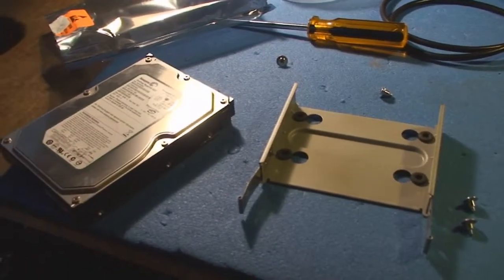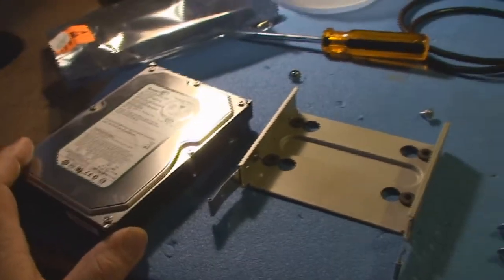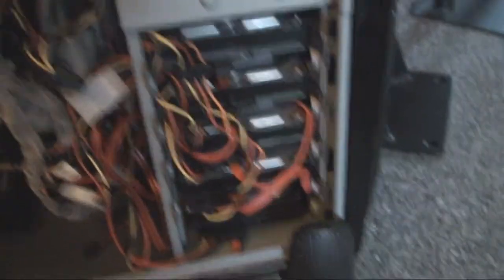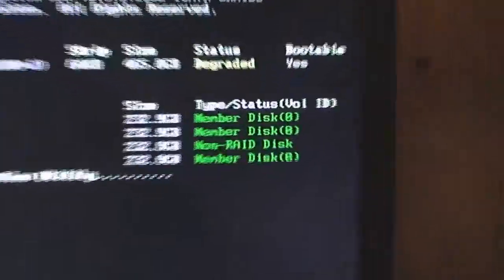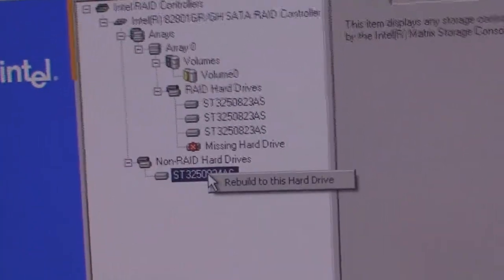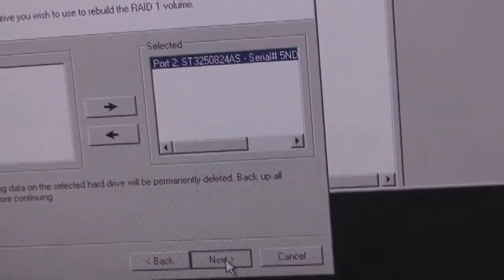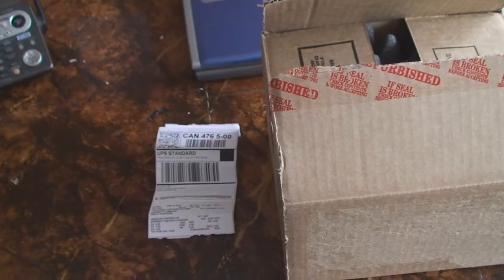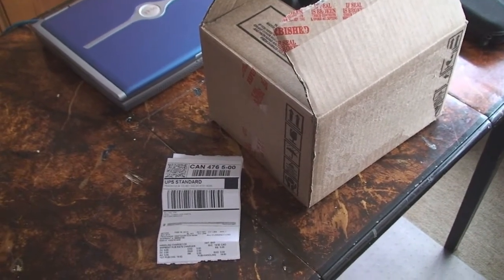My Busted Computer FIXED !!!!! Unbelievable The RAID is recovered.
Seagate ROCKS !!! In 27 hours from the time I called I got a new warranty hard drive.Total cost $19 shipping and handling.